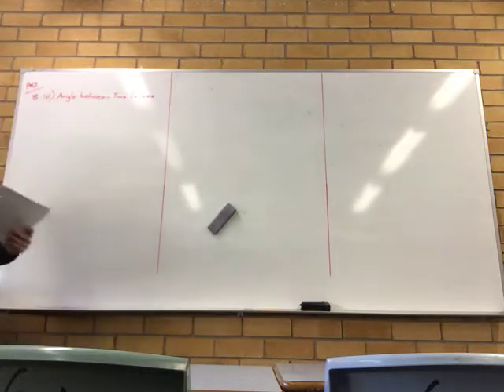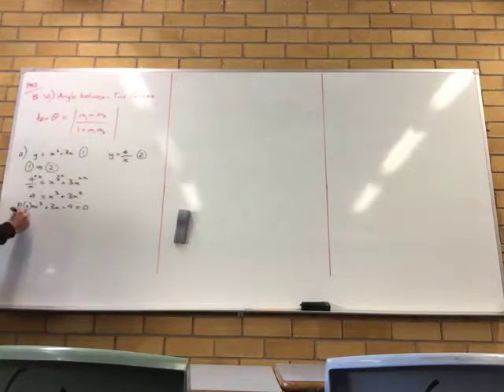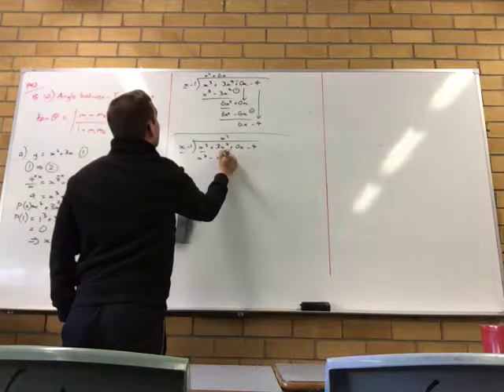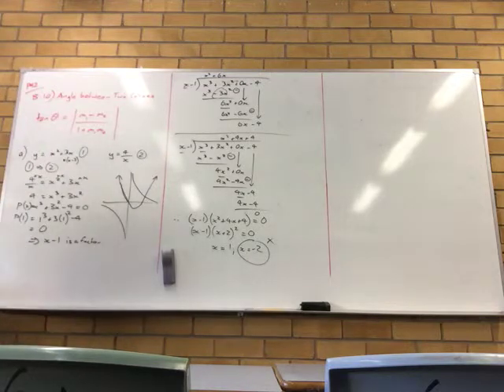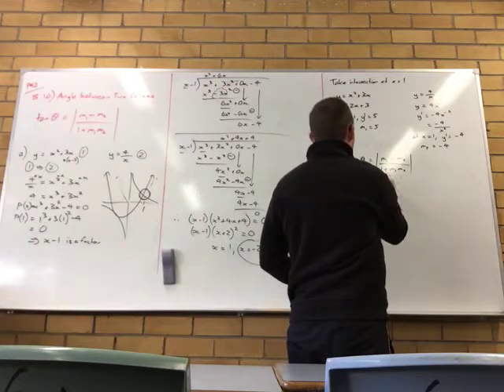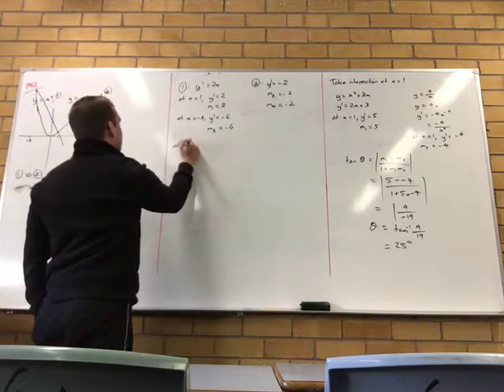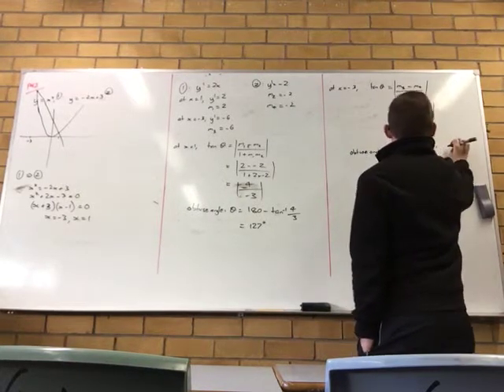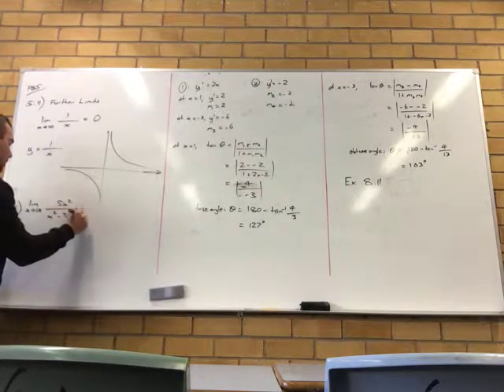190815 8.10) Angles Between Two Curves and 5.11) Further Limits